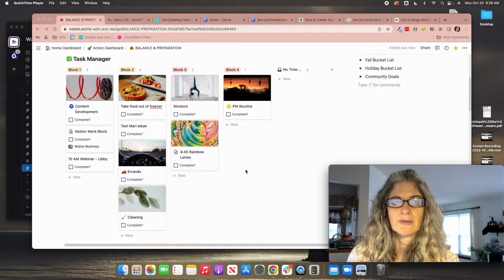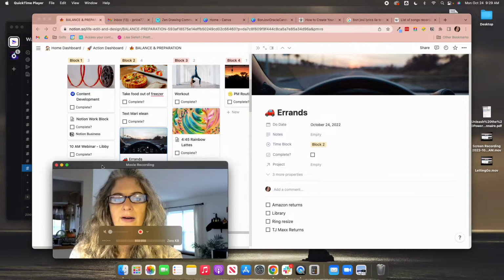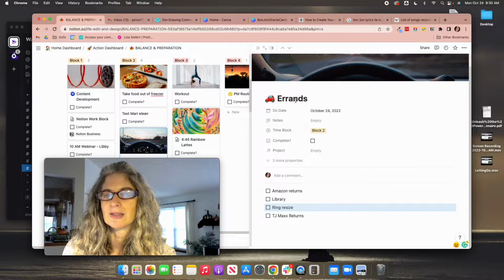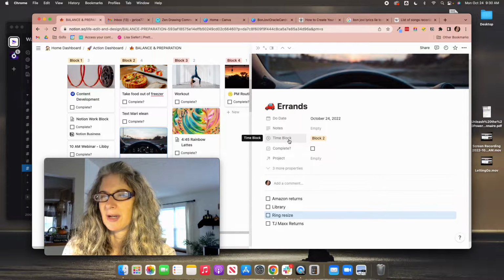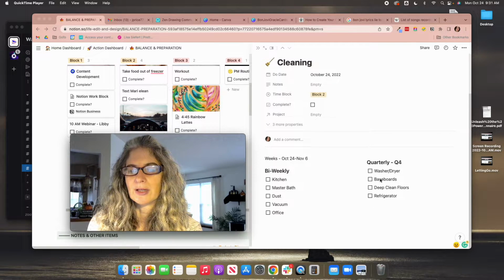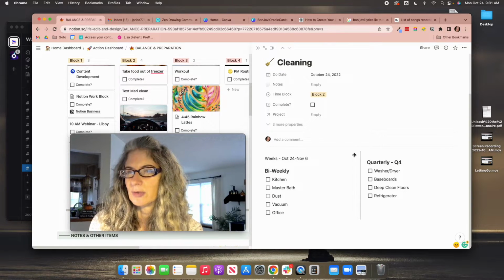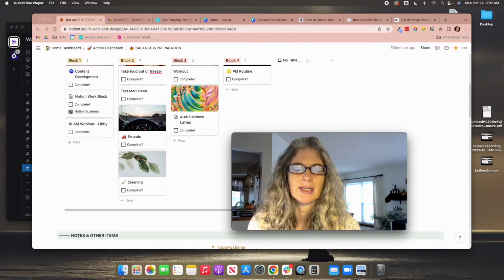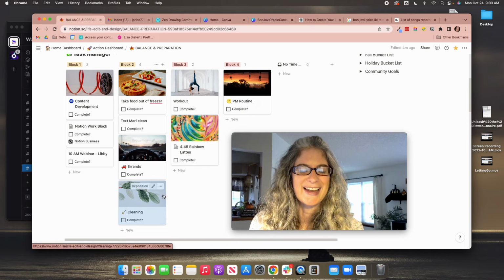How to use Notion cards to track sub tasks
Got multiple to-do's for a task but a project would be over kill?  Learn how to use your Notion cards to handle a task with subtasks like running errands or a very simple cleaning schedule.  Don't overcomplicate your dashboard with projects when a simple card will do.